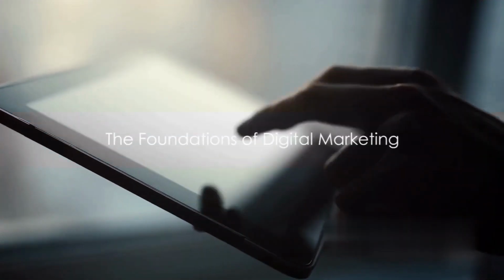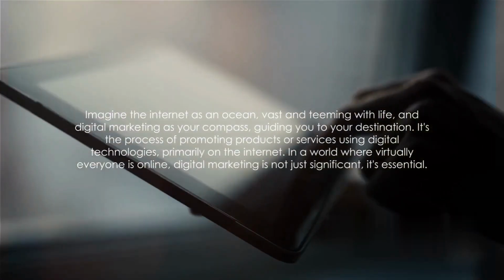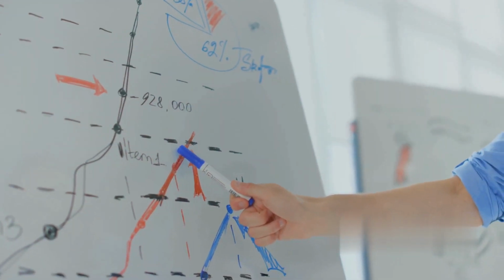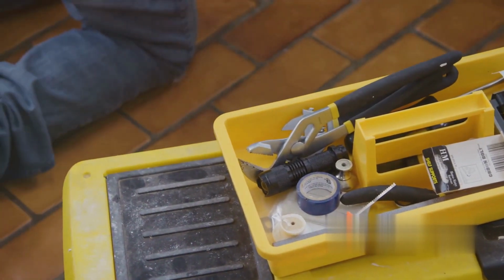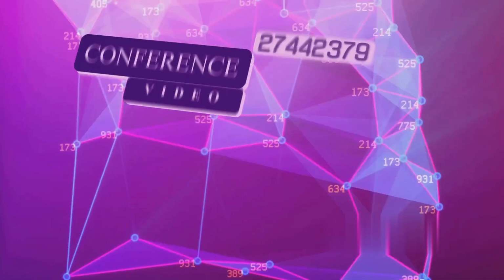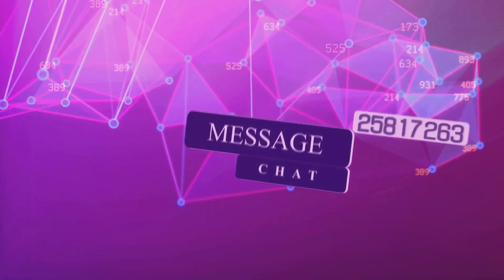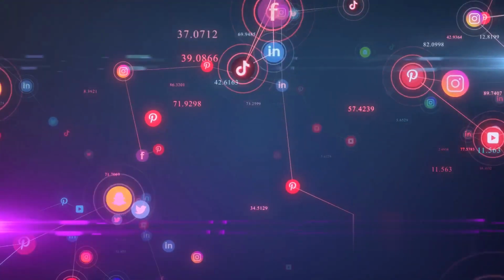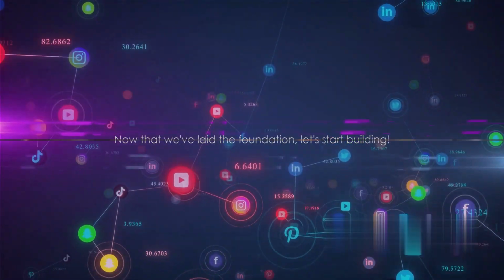Boost Your Business: Master Digital Marketing and Succeed Online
Welcome to "Digital Marketing 101: Strategies for Online Success - Master the Art of Branding, SEO, Social Media, and Content Creation"! In this comprehensive video, we dive deep into the world of digital marketing, providing actionable insights and proven strategies to help you excel in the online landscape. From crafting a compelling brand identity to optimizing your website for search engines, we cover it all. Learn how to create engaging content, leverage social media, and harness the power of email marketing for maximum impact. Whether you're a beginner or a seasoned marketer, this video is packed with valuable tips to elevate your digital presence. Join us on this journey towards online success!